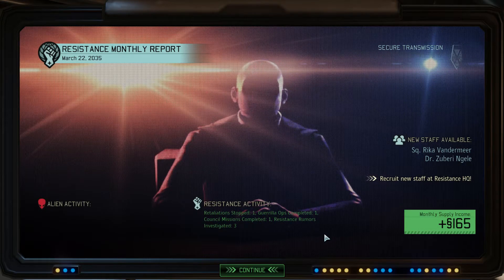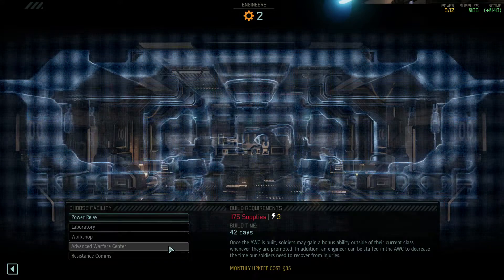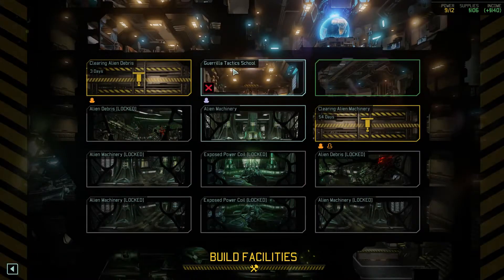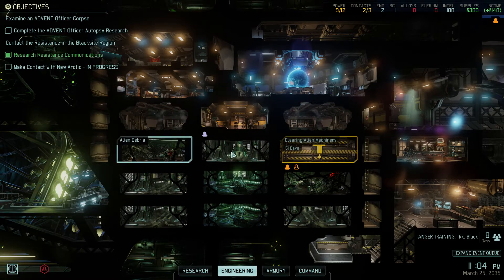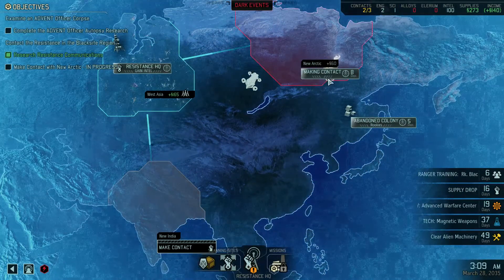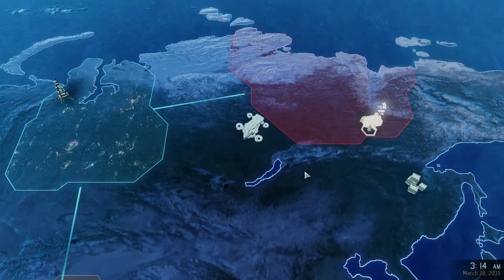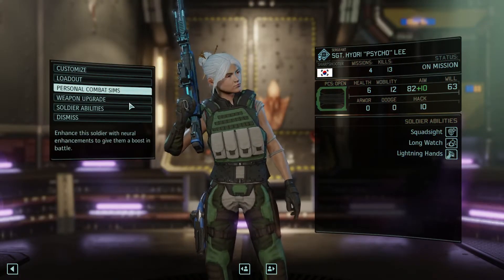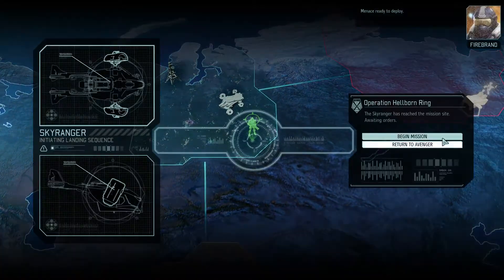XCOM 2 Legend Ironman All DLC Part 6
Kaen takes on XCOM 2 Legendary Ironman Campaign with all DLCs enabled but No Mods. This is attempt #69, as you can see I've been practicing pretty hard... so strap on your seatbelts and let me take you for this epic ride!